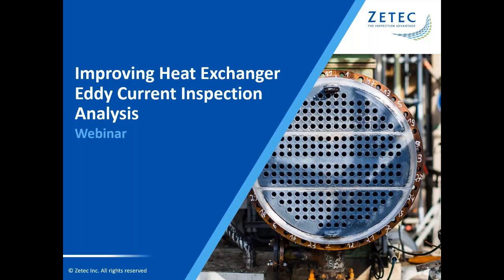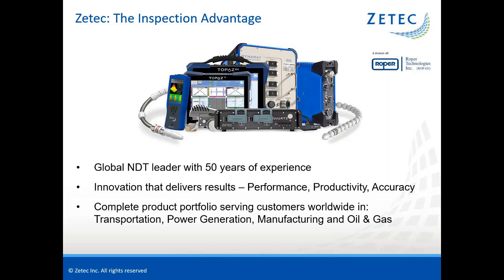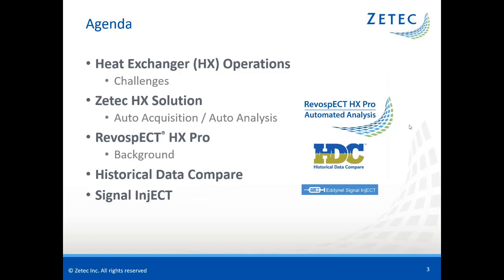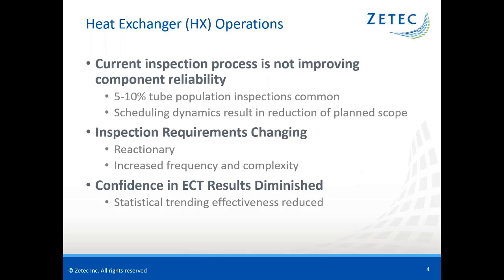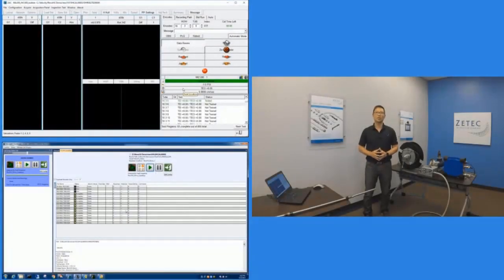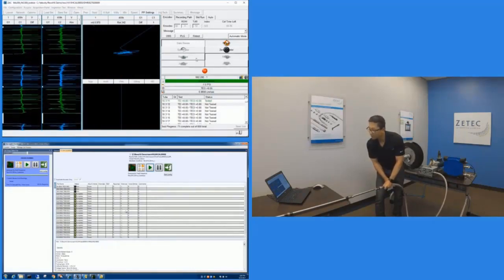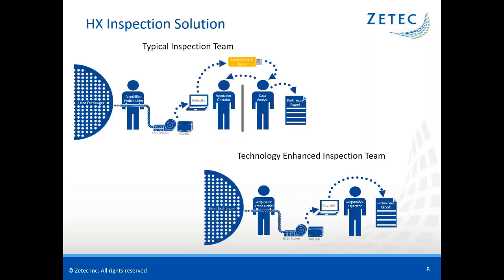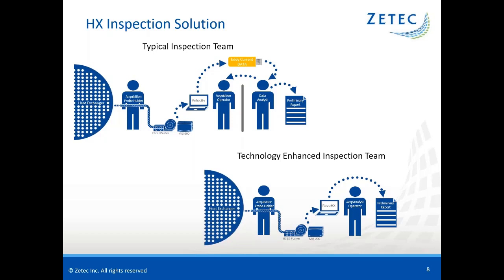Webinar Improve Heat Exchanger Inspection Analysis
Those involved in heat exchanger inspections often find themselves asking these difficult questions: Are we consistently capturing every critical flaw indication? How long does it take us to get results we can count and act on? Can we easily see trends over time or re-evaluate previous analysis results?

This webinar will show how automated analysis software can help. The session will demonstrate a technology designed to eliminate many of the inefficiencies and inconsistencies that come from legacy acquisition techniques. Participants will discover a solution that enables analysts to focus on what they do best: identify signals of interest, evaluate them, and make confident decisions about their critical assets.

Previously, automated eddy current analysis software required customized development. Today, this cost-effective software is commercially available. The webinar will help heat exchanger asset owners, reliability engineers, maintenance managers, and inspection vendors understand its range of capabilities and benefits.